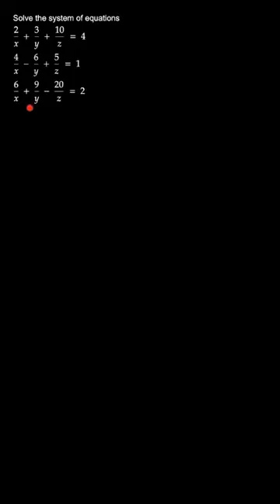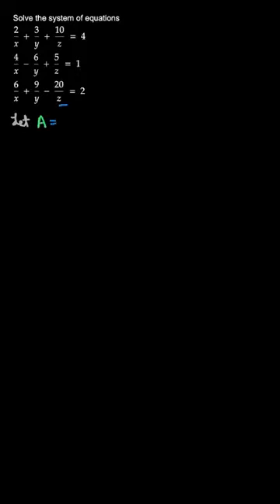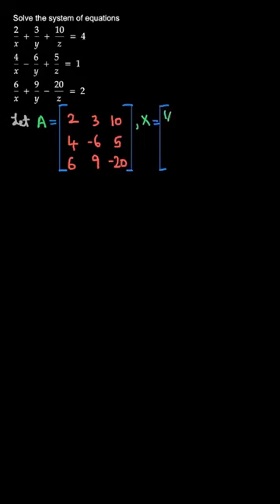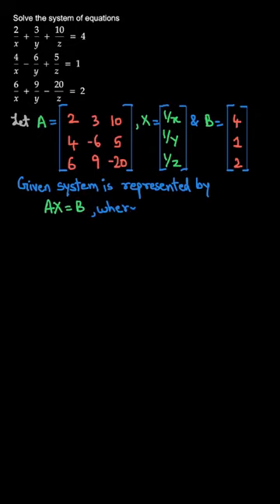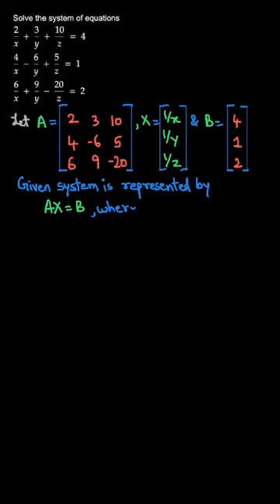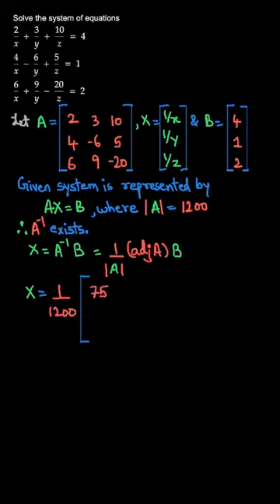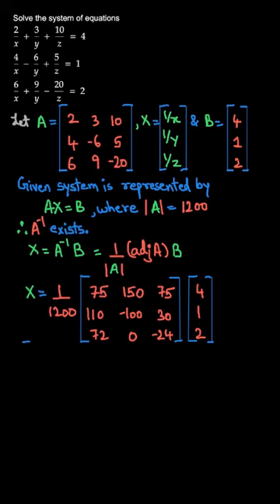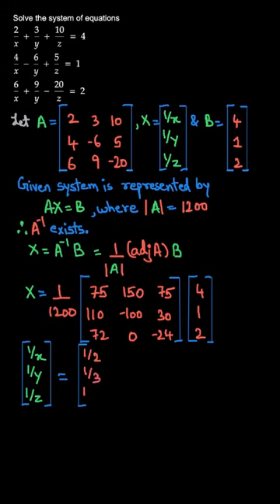Mathematics Part II| NCERT| Determinants |Class 12| Exercise Miscellaneous| Question 16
Topic: Determinants
Class: Class 12
Subject: Mathematics
Chapter: Exercise Miscellaneous
Book: NCERT

👉 Brainly Textbook Solutions: Click the link below to find step by step solutions to the problems in your textbook, created by experts.

We hope this video answered all your questions and cleared all your doubts. To find more answers related to "Class12" follow the playlist below: Link of playlist